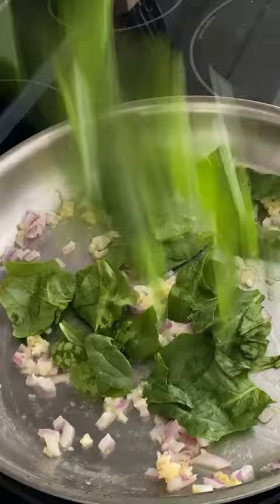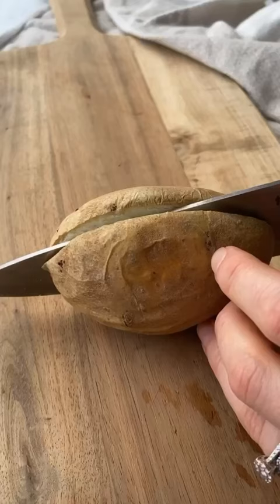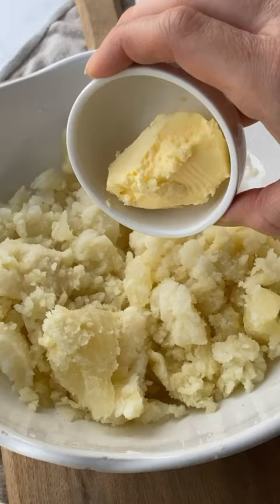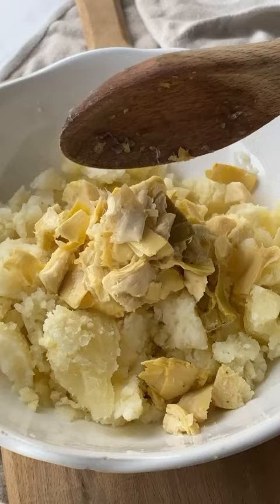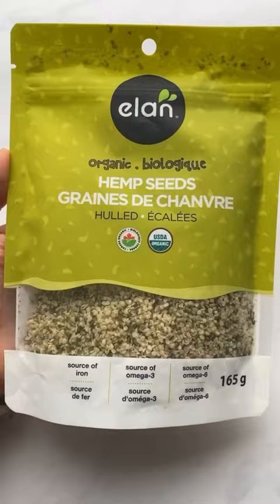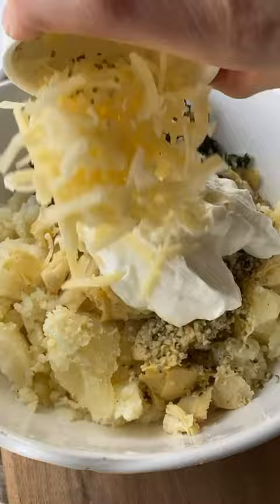Twice Baked Potato with Spinach and Artichokes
If you love spinach and artichoke dip then you will love these twice baked potatoes with @elanbio Hemp Seeds! [AD] 🥔🌱

Ingredients:
4 medium Russet potatoes
1 tbsp. butter
3 garlic cloves, minced
¼ cup red onion, finely chopped
1 cup spinach chopped
⅓ cup artichokes, liquid removed and roughly chopped
¼ cup Elan Organic Hemp Seeds
¼ tsp. sea salt
¼ cup organic mozzarella, shredded + ⅓ cup topping
¾ cup Greek yogurt

Directions:
On a lined baking sheet, bake the potatoes in the oven for 45 min. Once cooked, remove & allow to cool. In a pan on medium heat, sauté oil, onions, garlic and spinach for 5 mins. Cut the potatoes in half and carefully scoop out the contents into a bowl. Add butter, spinach mixture, sea salt, Elan Hemp Seeds, Greek yogurt, cheese and artichokes. Mix to combine. Fill the potato halves with the mixture. Sprinkle with additional cheese and hemp seeds. Reduce oven to 350℉. Bake potatoes for 20 mins.

Si vous aimez la trempette aux épinards et aux artichauts, vous allez adorer ces pommes de terre cuites deux fois garnies de graines de chanvre @elanbio! [PUB] 🥔🌱

Ingrédients:
4 pommes de terre Russet
1 c. à soupe de beurre
3 gousses d'ail, émincées
¼ t. d'oignon rouge, finement haché
1 t. d'épinards hachés
⅓ t. d'artichauts, sans le liquide et hachés
¼ t. de graines de chanvre bio Elan
¼ c. à thé de sel de mer
¼ t. de mozzarella bio, râpée + ⅓ t. pour garnir
¾ t. de yogourt grec

Préparation:
Préchauffer le four à 425℉.
Sur une plaque tapissée, cuire les pommes de terre pendant 45 min. Une fois cuites, retirer et laisser refroidir. Dans une poêle à feu moyen, sauter l'huile, les oignons, l'ail et les épinards pendant 5 min. Couper les pommes de terre en deux et extraire le contenu dans un bol. Ajouter le beurre, le mélange d'épinards, le sel de mer, les graines de chanvre Elan, le yogourt grec, le fromage et les artichauts. Mélanger. Remplir les moitiés de pommes de terre avec le mélange. Saupoudrer de fromage et de graines de chanvre supplémentaires. Réduire le four à 350℉. Cuire les pommes de terre pendant 20 mins.